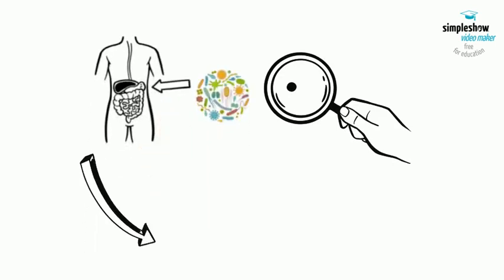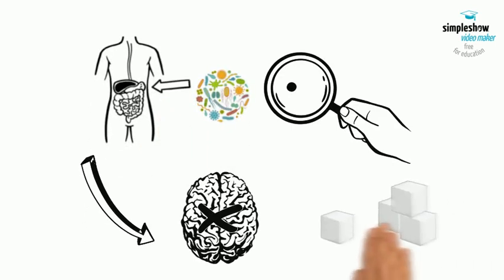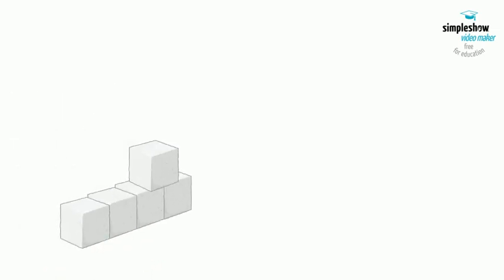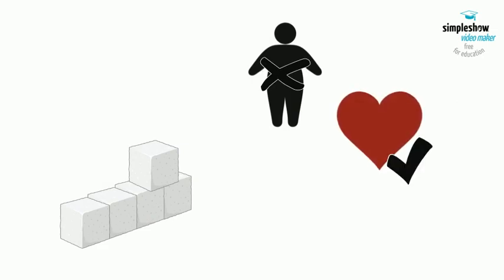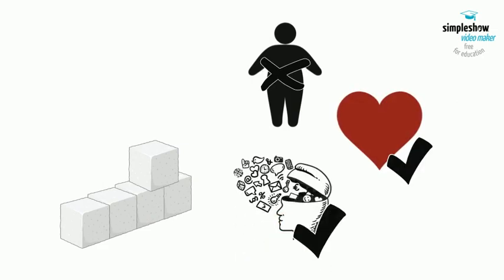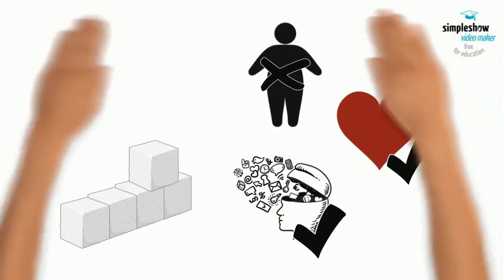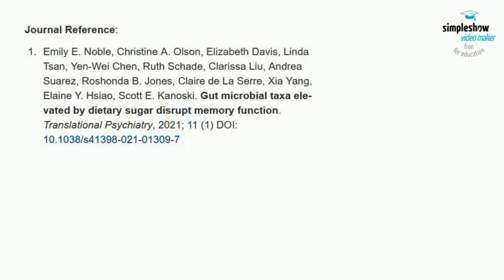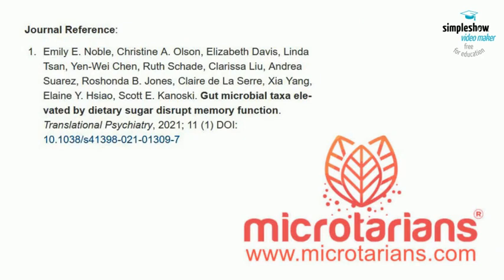High sugar consumption affects child's brain development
Last research shows that sugar reduction in children diet not only helps against obesity and heart disease, but it also prevents memory and learning function decay in adulthood. In fact, changes in the microbiome induced by large sugar consumption negatively impacts the development of the brain.
Neueste Forschungen zeigen, dass die Reduzierung von Zucker in der Ernährung von Kindern nicht nur gegen Fettleibigkeit und Herzkrankheiten hilft, sondern verhindert auch den Verfall von Gedächnis- und Lernfunktionen im Erwachsenenalter. Tatsächlich wirken sich die durch hohen Zuckerkonsum hervorgerufenen Veränderungen im Mikrobiom negativ auf die Entwicklung des Gehirns aus.